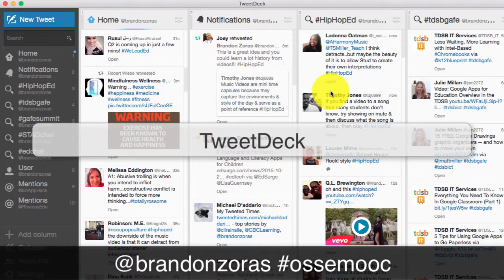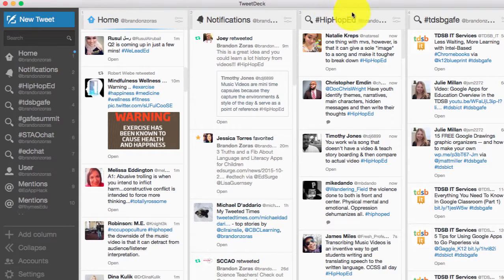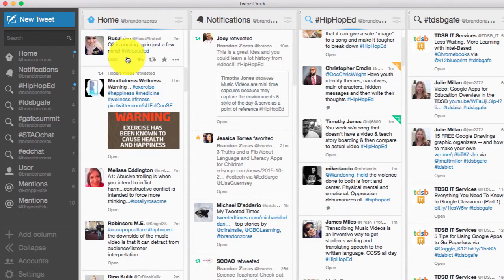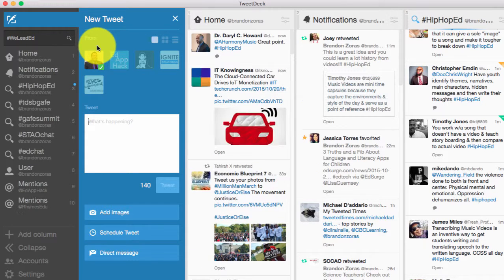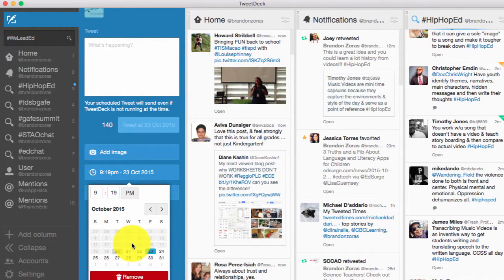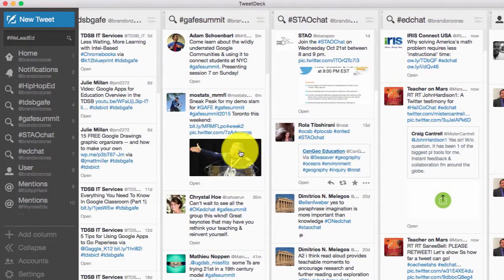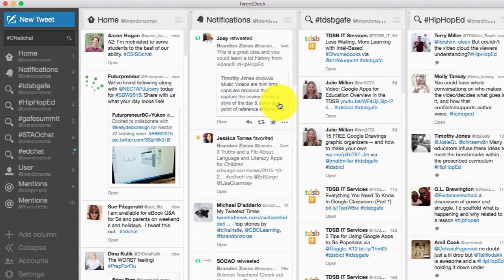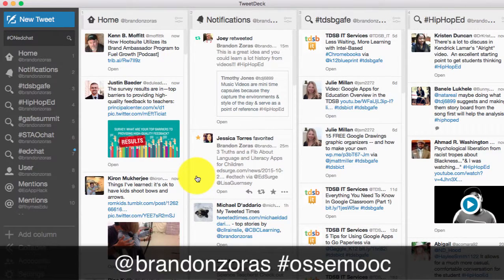OSSEMOOC Twitter 101 : TweetDeck 5 of 5